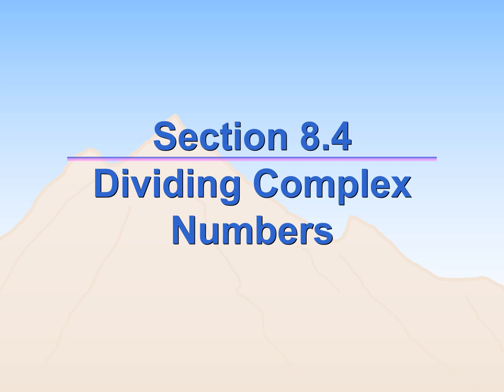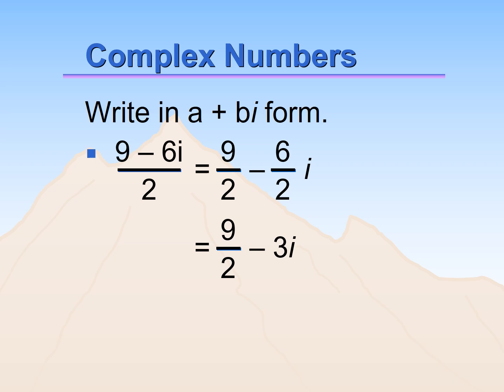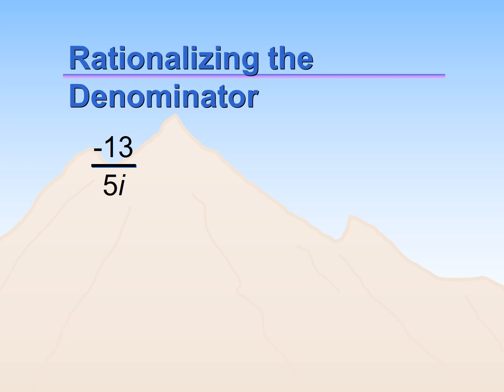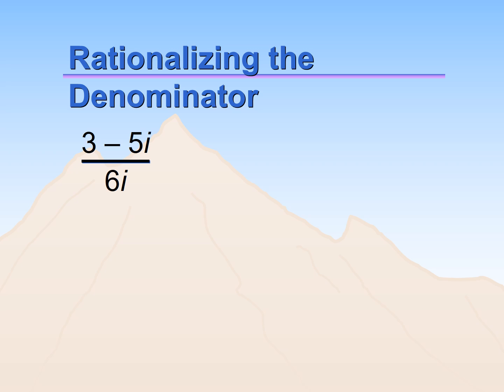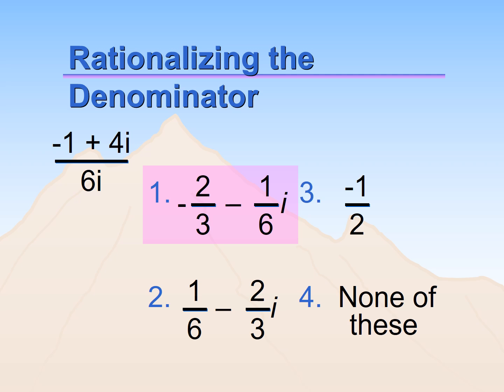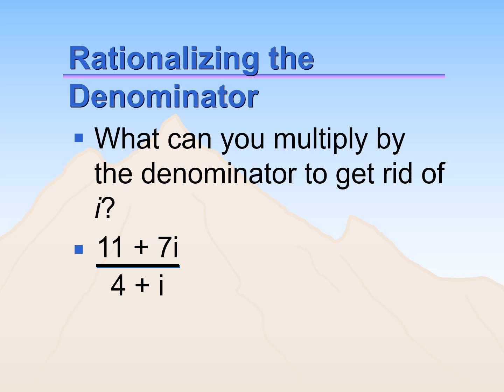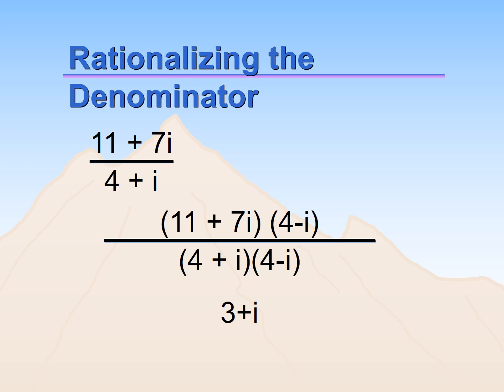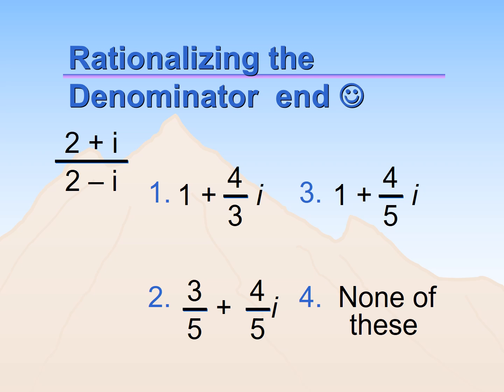Dividing Complex Numbers (Algebra 2 8.4)